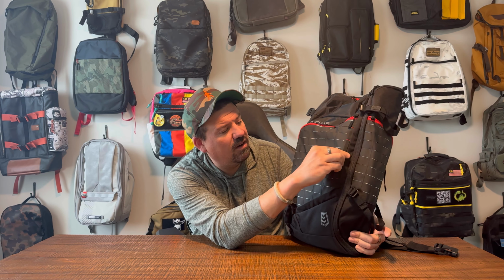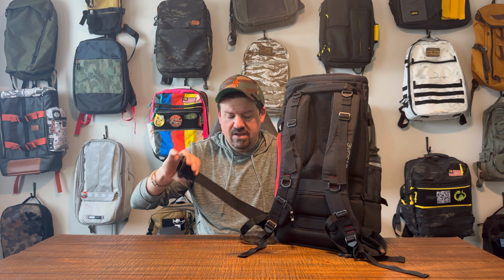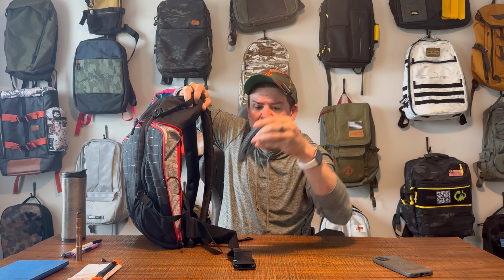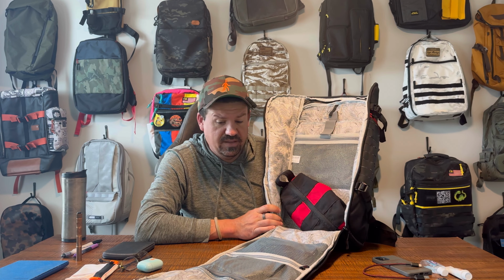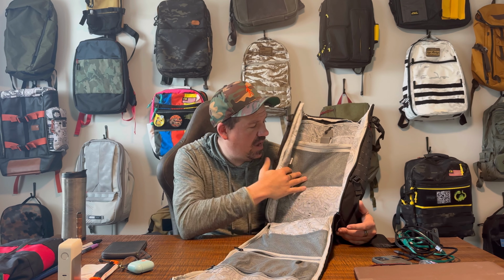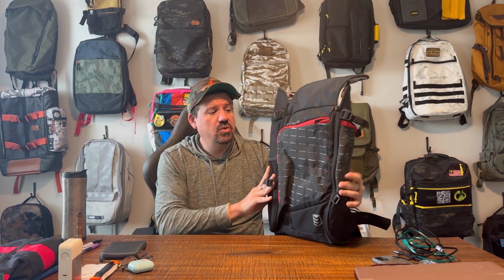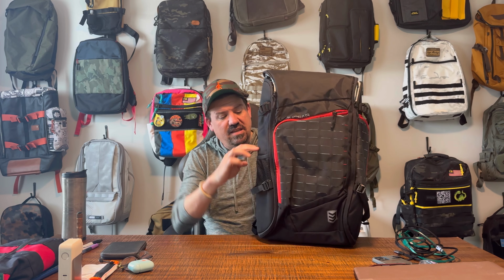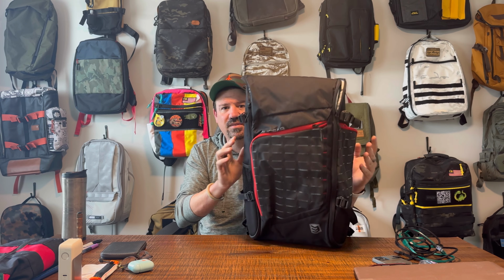3VGear Redline Transit EDC Backpack Review and Walkthrough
New!
- buy gear, learn stuff! Hello Wanderers!  This is a massive edc backpack from 3V Gear!  It’s from the redline series!  What do you think?  Too big?

Links:
This bag!
Another fun sling from 3V Gear

Full disclosure - some bags are provided by the company to me for purposes of a review. I NEVER get paid by these companies and NEVER promise a positive review to these companies. My reviews are always simple and honest.